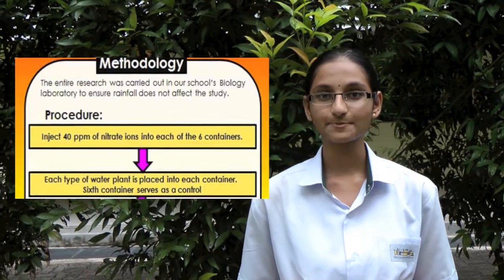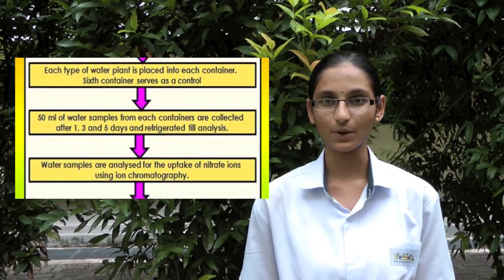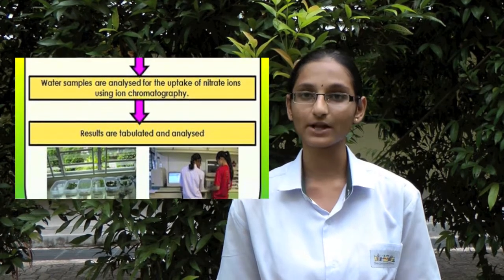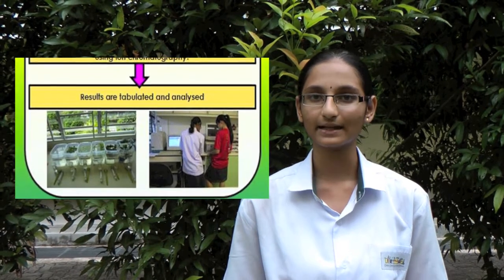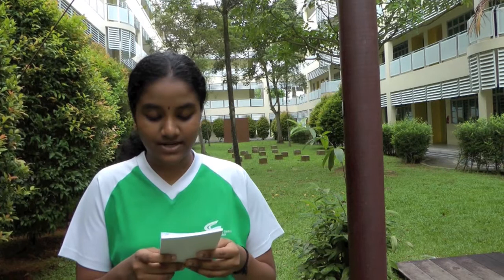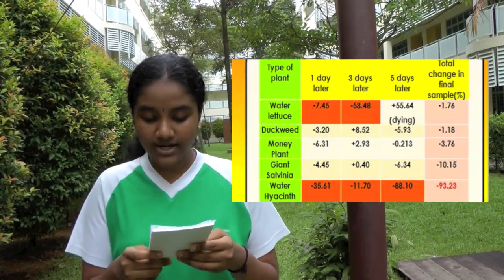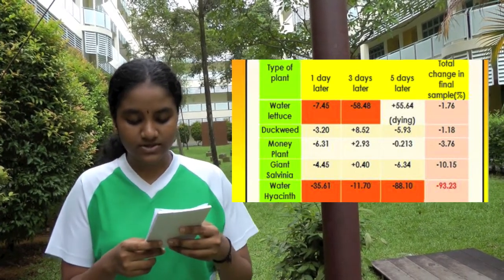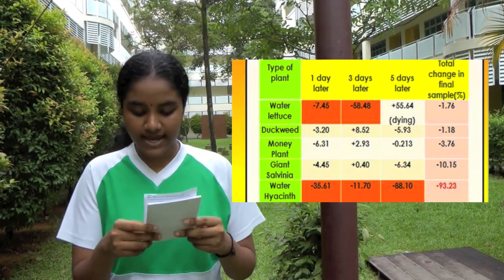SSYSF 12 Christ Church Secondary School Project 2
The effectiveness of water plants to remove nitrates ion from the system